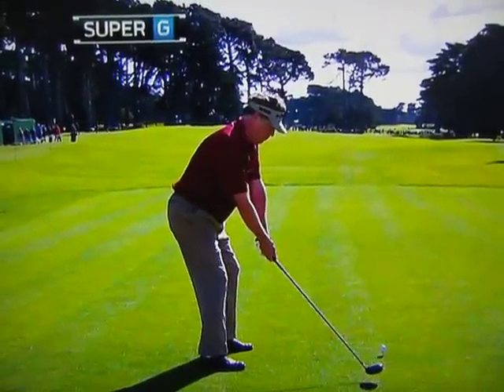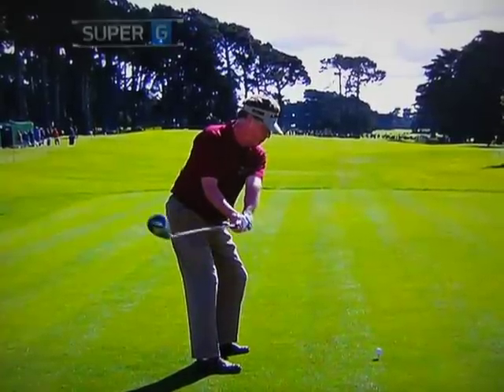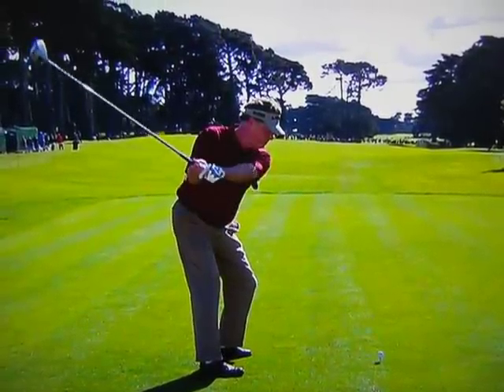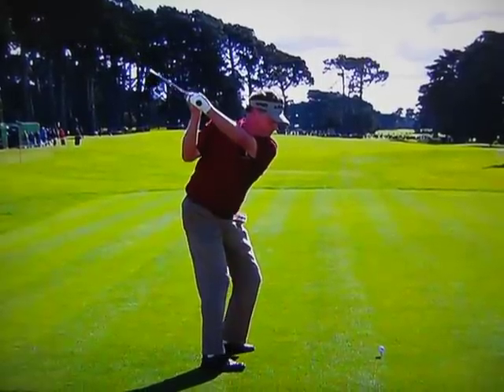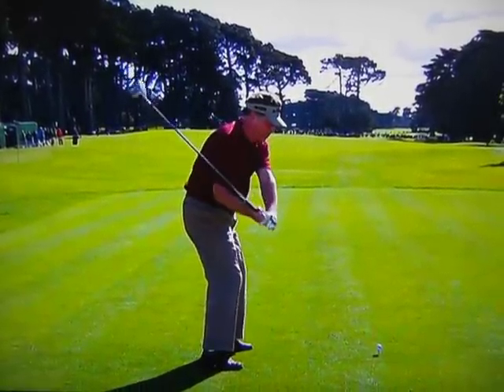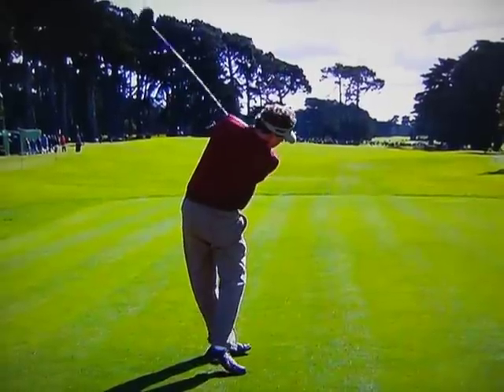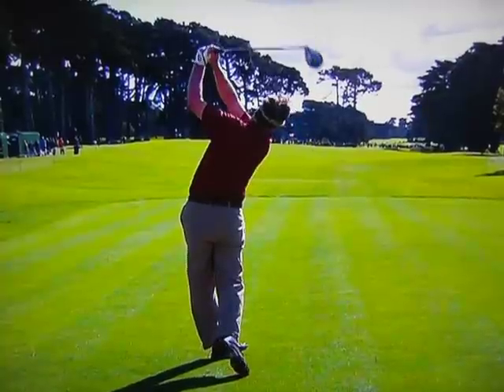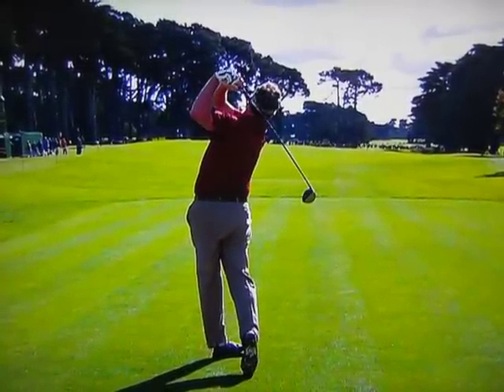Michael Allen - Super-Slow Motion SuperG Swing Vision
3000 fps Michael Allen Golf Swing